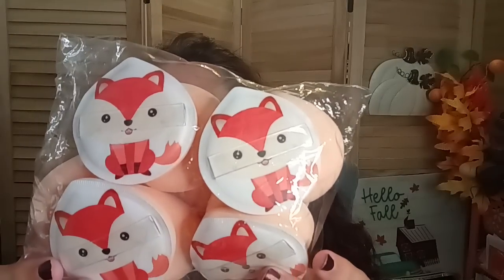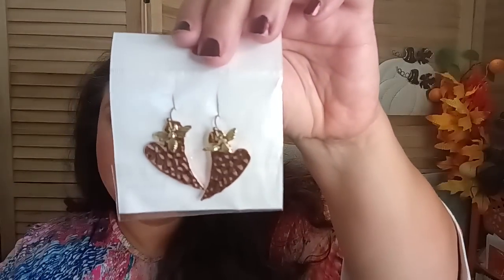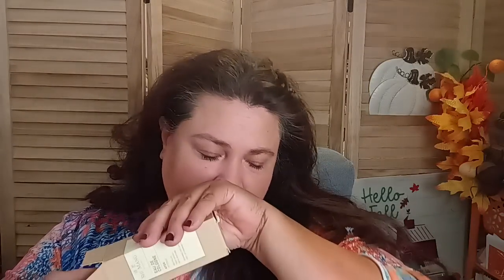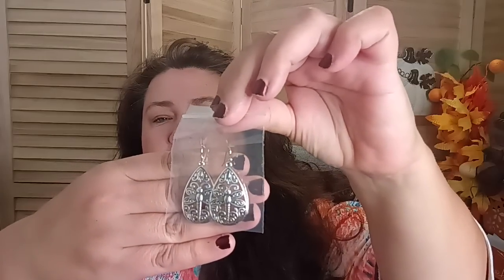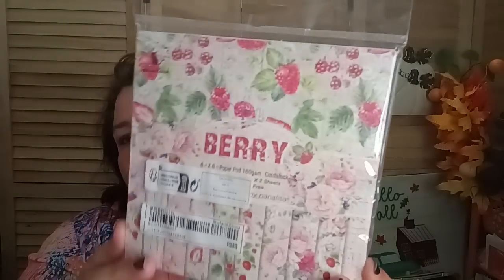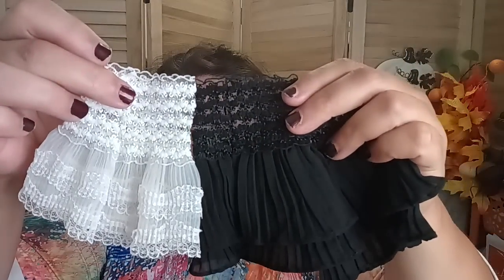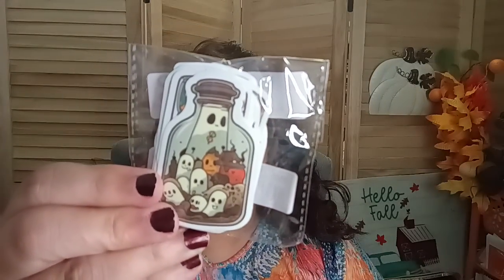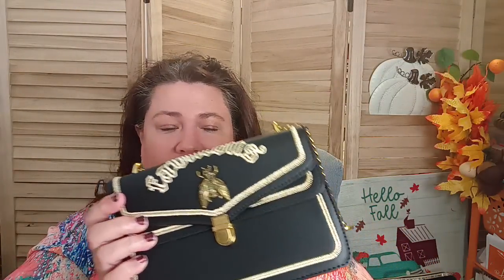SHEIN New Items Haul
Huge  Shein Anniversary Sale September 25  to October 9, 2023
Sorry, I wasn't able to pull up my order. The link's you see below are from my previous
Shein Haul.. I will update as soon as I have access to my order for the links for the products shown.

Friend Mail or Product Reviews**

Onlyinmydreams AA
Like for me to try a product send it to address above for me to pre-view, test and experience it. then follow up with an email.